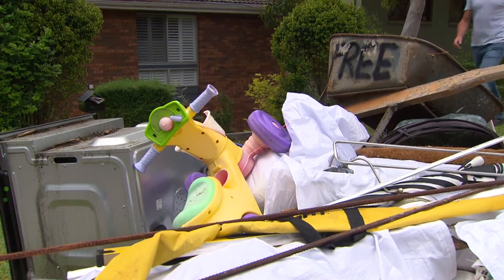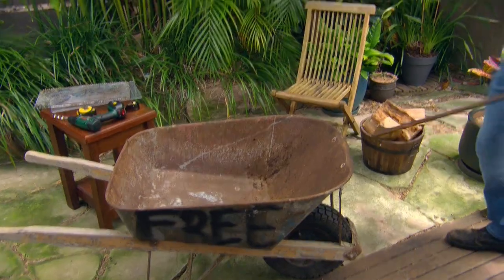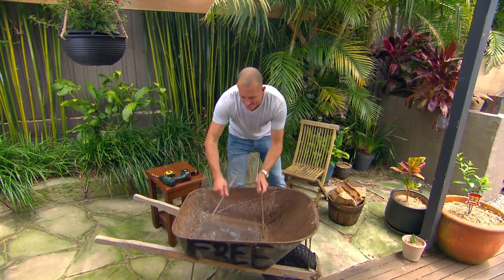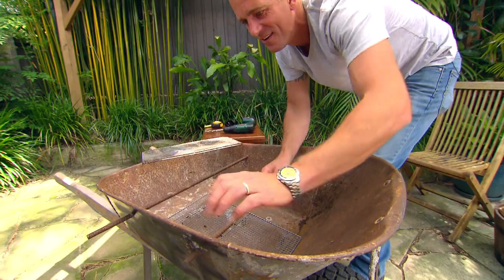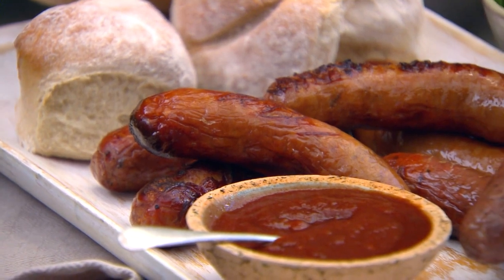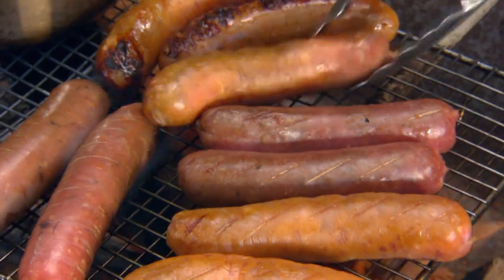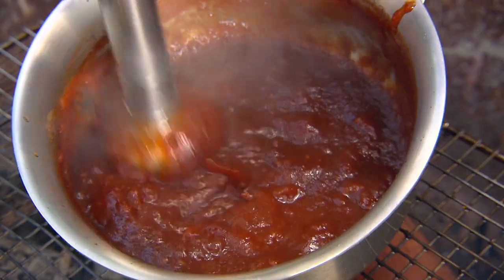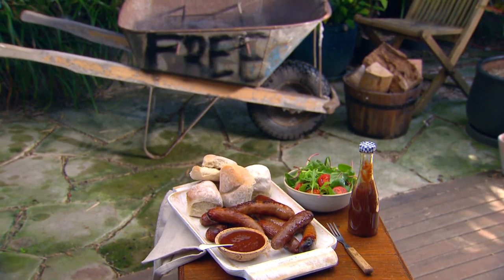How to Make Your Own BBQ | FOOD | Great Home Ideas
We show you how to make a BBQ from an old wheelbarrow